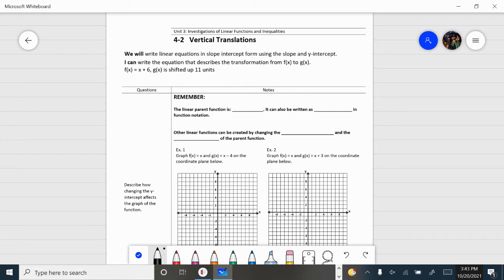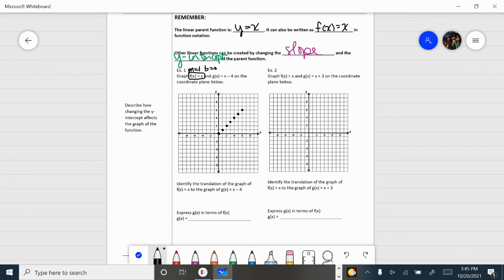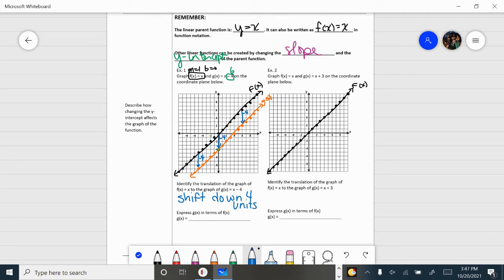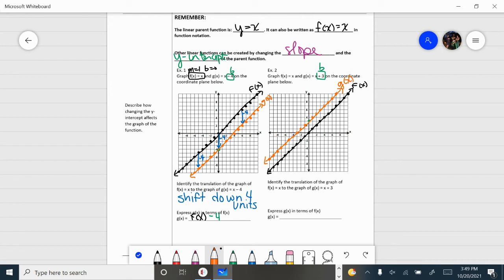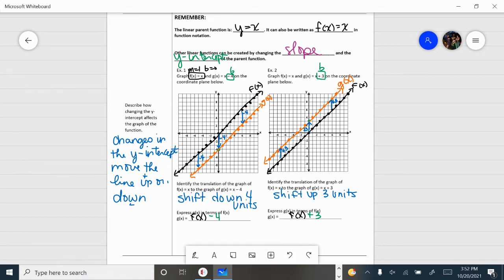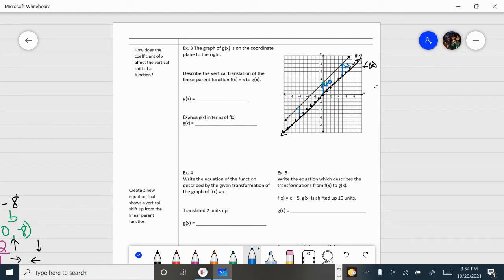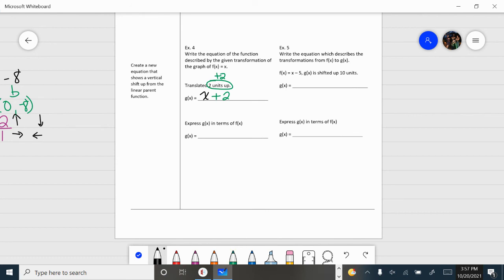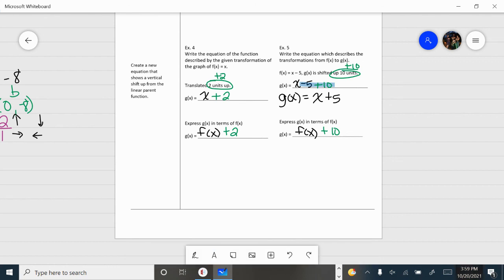Vertical Translations of Linear Functions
Algebra 1 class lesson on linear function vertical translation.